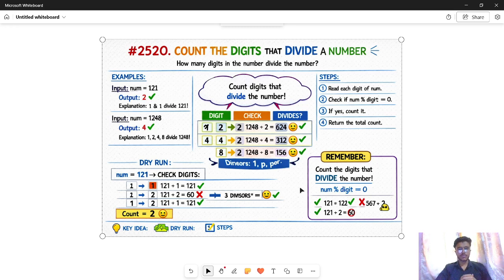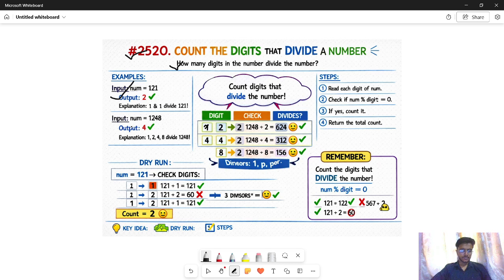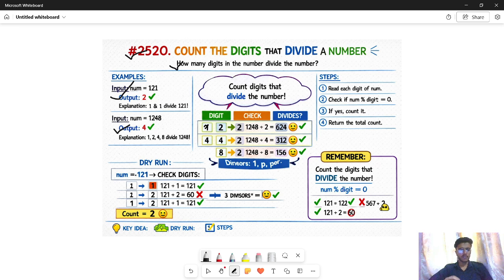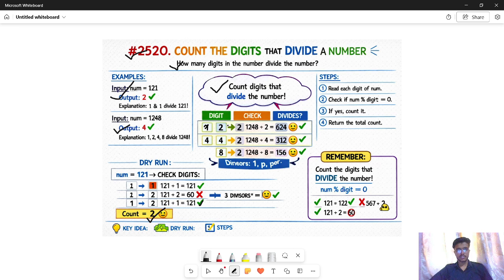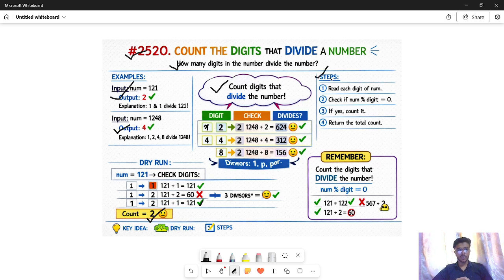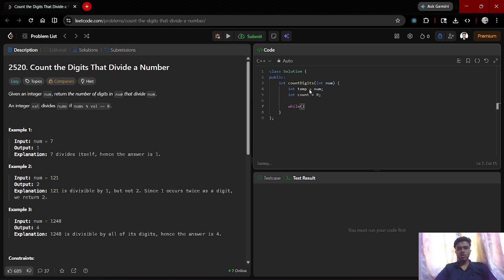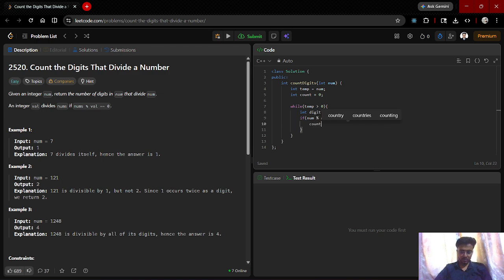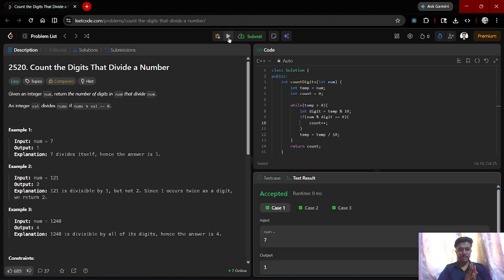LeetCode 2520 - Count The Digits That Divide a Number | C++ Easy Math Solution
📌 Problem Statement:
Given an integer num, return the number of digits in num that divide num evenly.

A digit divides num if num modulo digit equals 0.

🧩 What You'll Learn:
✔ Extracting digits using modulo and division
✔ Checking divisibility conditions
✔ Handling repeated digits correctly
✔ Mathematical simulation techniques
✔ Time Complexity: O(digits)

🛠️ Approach - Step by Step:
STEP 1 → Store original number in a temporary variable
STEP 2 → Initialize count as 0
STEP 3 → Extract last digit using modulo 10
STEP 4 → Check if digit divides the original number evenly
STEP 5 → If divisible, increase count
STEP 6 → Remove last digit using division by 10
STEP 7 → Continue until all digits are processed
STEP 8 → Return final count

💡 Example:
Input:
num = 121

Digits:
1, 2, 1

121 is divisible by 1
121 is not divisible by 2
121 is divisible by 1

Answer = 2

⏱️ Timestamps:
0:00 - Problem Statement
1:00 - Digit Extraction Basics
2:30 - Divisibility Check Logic
4:30 - C++ Code Walkthrough
6:30 - Dry Run with Example
8:00 - Complexity Analysis

💻 Difficulty: Easy
🏷️ Topics: Math, Simulation